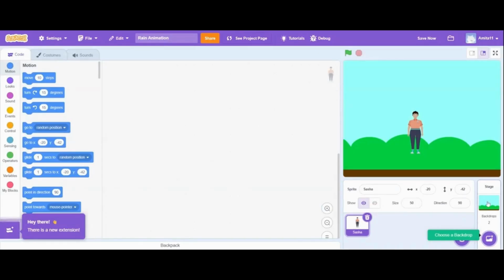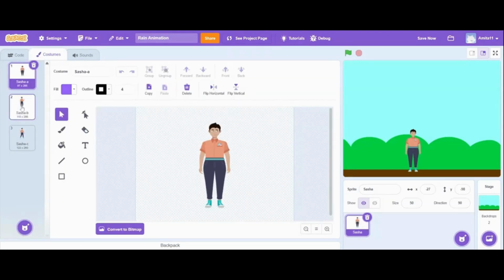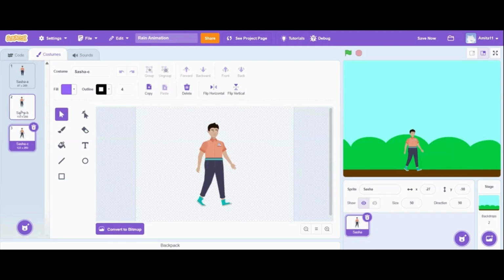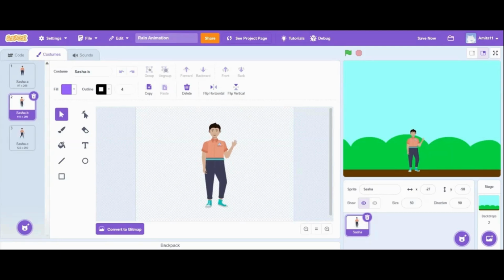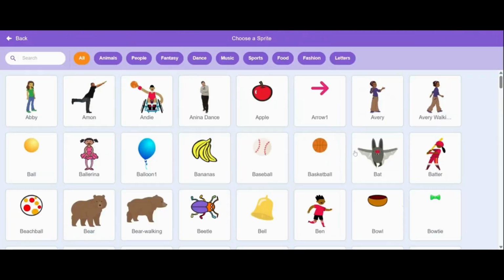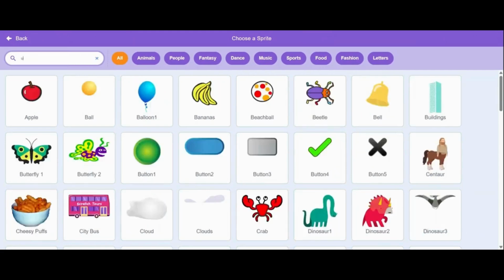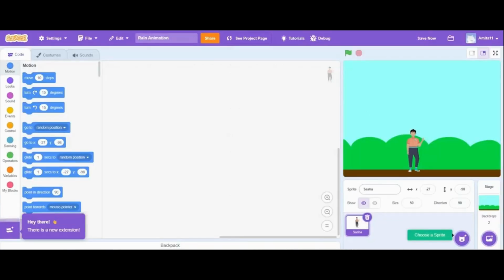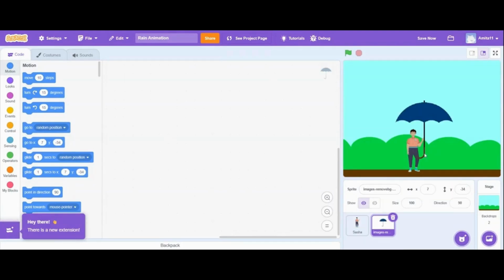How to add multiple sprites in scratch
In this Scratch coding tutorial, students will learn how to add multiple sprites step by step.

This lesson is perfect for:
• Beginners starting block-based programming
• Teachers teaching Scratch in class

In this video you will learn:
✔ How to add sprites from the Scratch library
✔ How to paint your own sprite
✔ How to upload sprites
✔ How to use multiple sprites in one project

Follow and subscrbie lifearoundtechee for more code on tutotrials , more simplified and easy to understand.

For full tutorial on Rain animation and concepts to learn click this link.

if you are looking for code along tutorials here you can work together